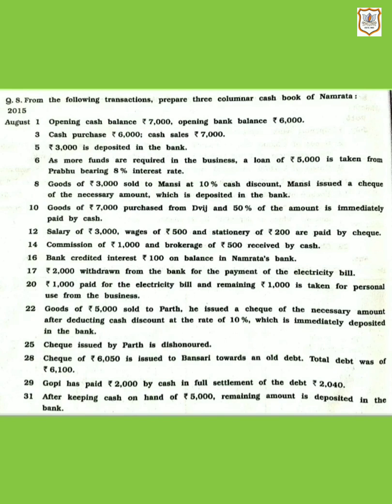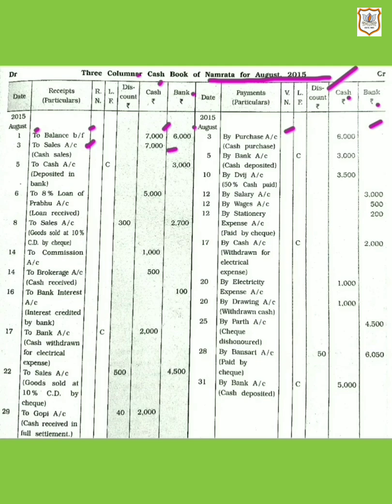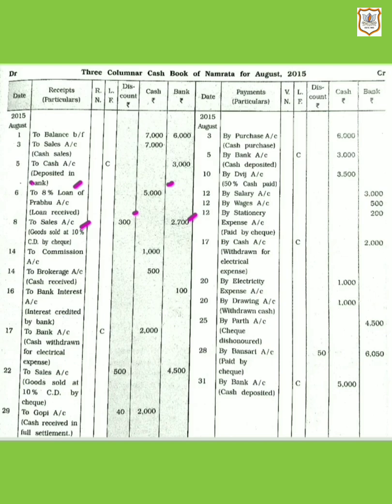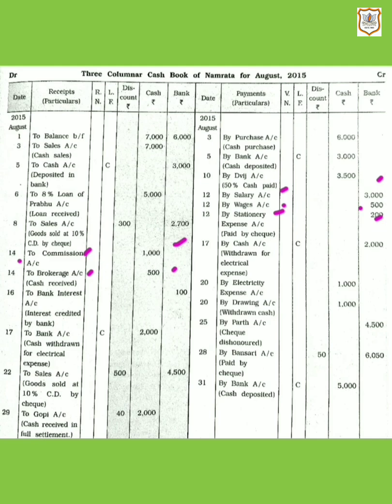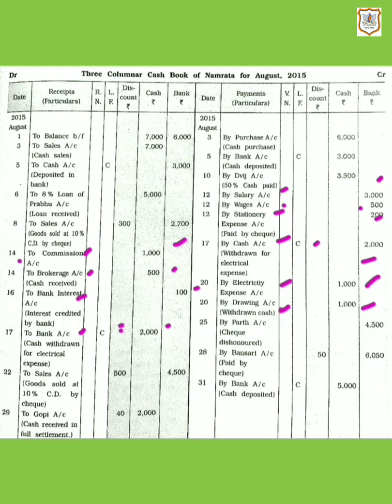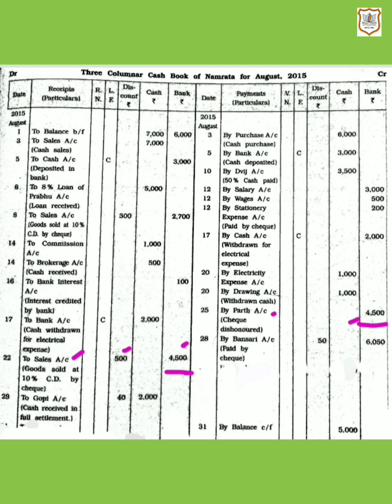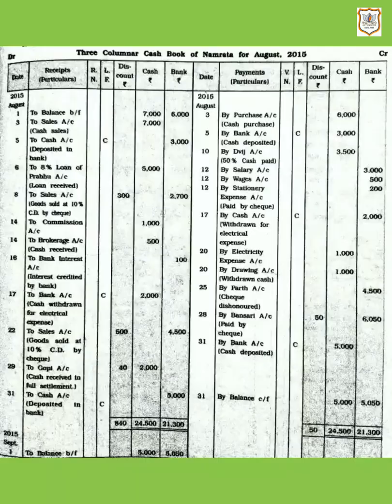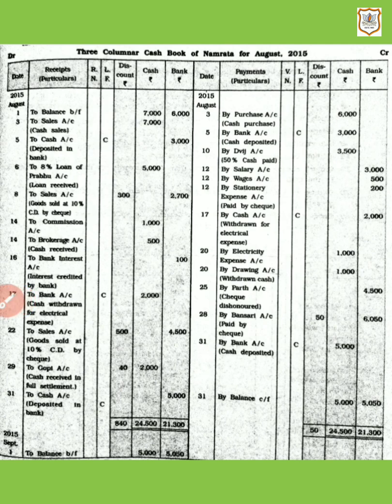Std Xl Com Accounts Ch-7 ( Continued )